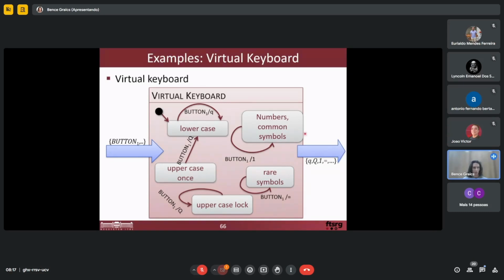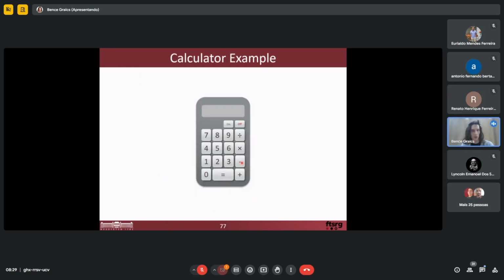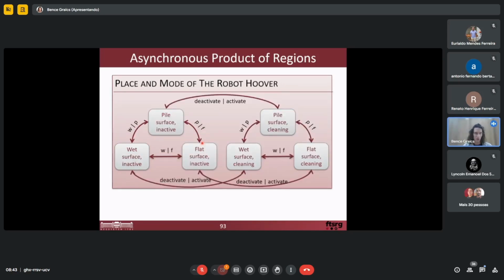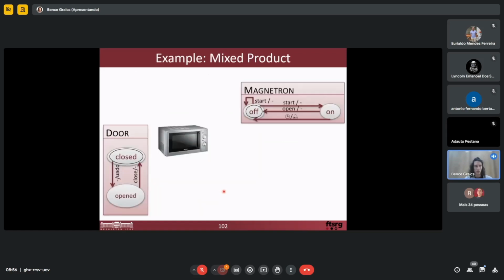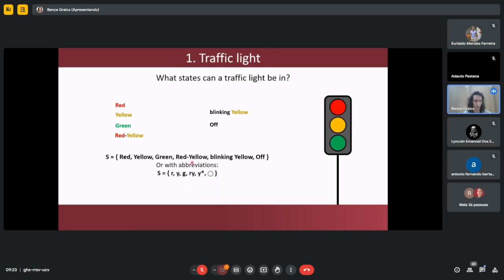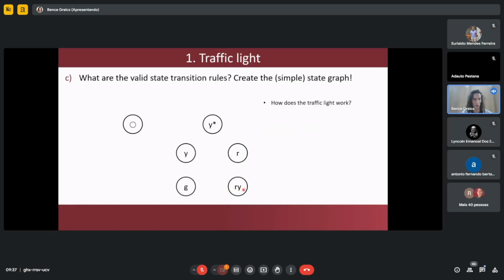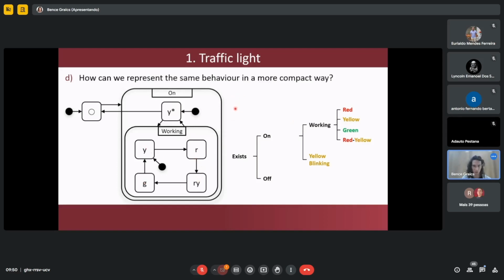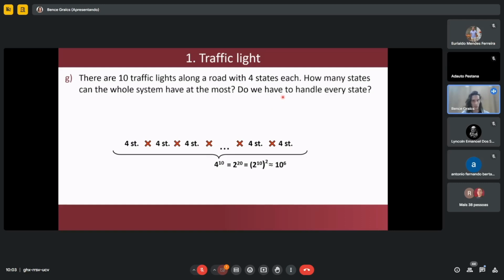Fundamentals of Systems Modeling - 4 of 5 (The Critical Systems Research Group)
Fundamentals of Systems Modeling - 4 of 5

Budapest University of Technology and Economics Critical Systems Research Group

The Critical Systems Research Group (FTSRG has been conducting research in the field of model-based system design, verification and validation, and model-driven development techniques since 1994. FTSRG provides professional services and courses in the field of modeling, verification, safety-critical systems, and complex CPS applications. Our experienced team participated in both industrial and also research projects. Our courses are taken by international (Bosch, thyssenkrupp Components Technology, Knorr-Bremse) and also domestic companies.

Syllabus:
• Introduction to modeling
• Data and structure modelling
• Behavior modeling with statecharts and activity modeling
• Model analysis
• Success stories

Presenters:
András Vörös, PhD. is an associate professor at the Budapest University of Technology and Economics. His main research interest is formal methods and model-driven software and systems engineering. He received a Best Software Science paper award at ETAPS 2018. He served as a PC member of FTSCS 2016 and FTSCS 2018 and he is a reviewer of various international conferences such as MODELS, FASE, ICGT, DSN, and SRDS. He delivered a talk at the RiSE Seminar (TU Wien) and HUSTEF 2018 (Testing Techniques for Critical Deep Learning Applications). He is a lecturer of the professional course "Model- driven system development based on UML/SysML" for industrial partners.

Vince Molnár, PhD. is an assistant professor at the Budapest University of Technology and Economics, Hungary. His main research field is model-based development and formal methods, with the primary focus on the design and verification of safety-critical systems. He is the leader of the development of the Gamma Statechart Composition Framework. He participated in the EU projects EMBrACE and ADVANCE and is the technical lead in the OpenSCALING project. He was a member of the SysML v2 Submission Team and is now leading the Conformance and Formal Methods Working Groups of OMG's Systems Modeling Community. He is an active member of the Semantics and Execution Working Groups as well.

Bence Graics, PhD. is a research fellow at the Budapest University of Technology and Economics, Hungary. His main research field is the model-driven development and verification of component-based reactive systems using formal methods. He has been the main developer of the open-source Gamma Statechart Composition Framework. since 2016, a modeling framework for the component-based design and verification of reactive systems. He participated in the EU projects EMBrACEandADVANCE. He also participated in the VKE industrial project. He presented his work at multiple international conferences, such as ICSE'18, MODELS'20, DepCoS'21, FMICS'23 and FACS'23, as well as in the Software and Systems Modeling (SoSyM) and Systems Engineering (SE) journals.